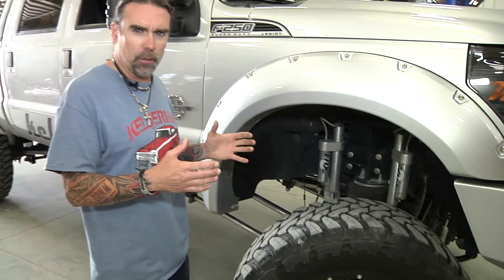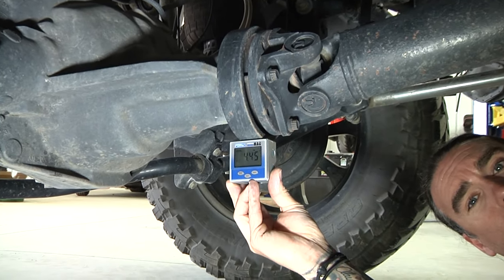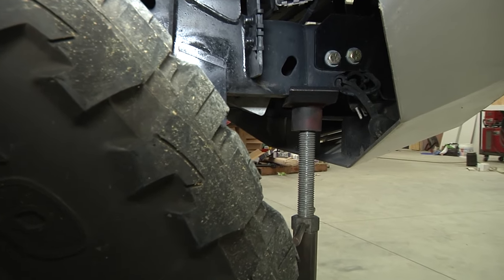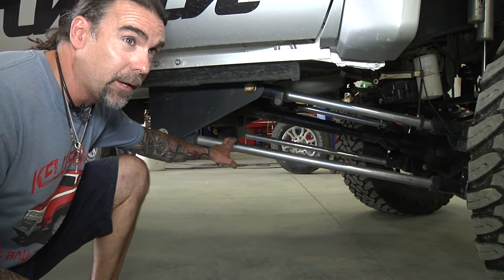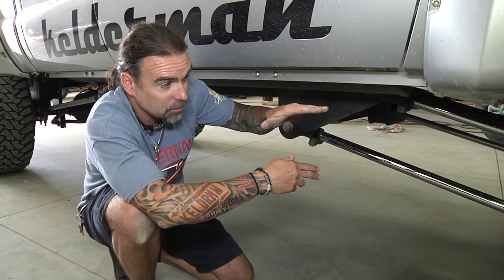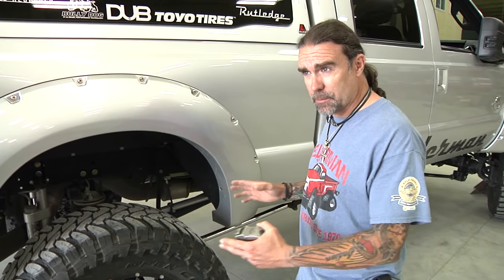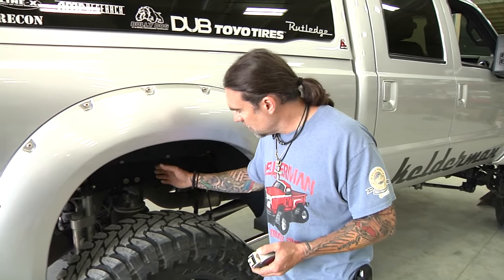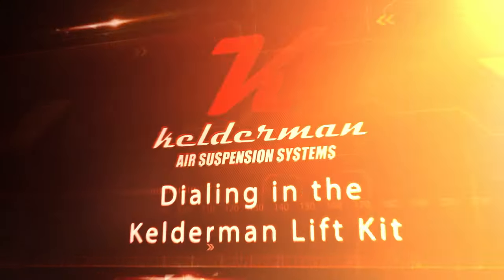Dialing in the Kelderman Lift Kit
Helpful tips for installing a Kelderman 8-10" Lift Kit on 2011 and newer Ford Super Duty trucks.